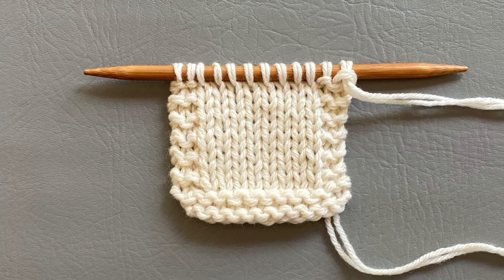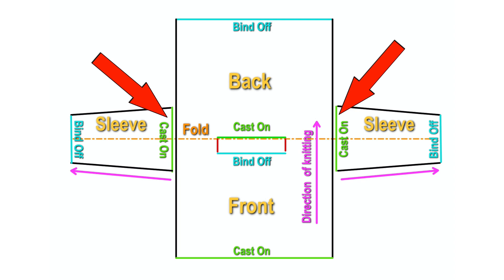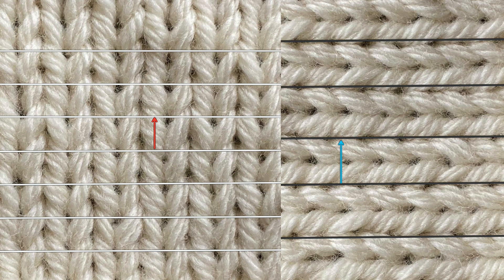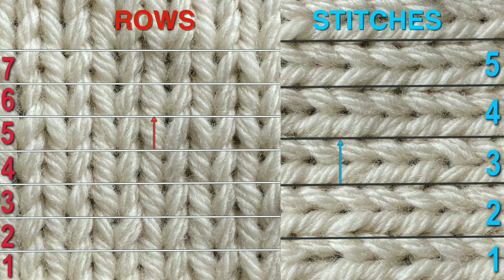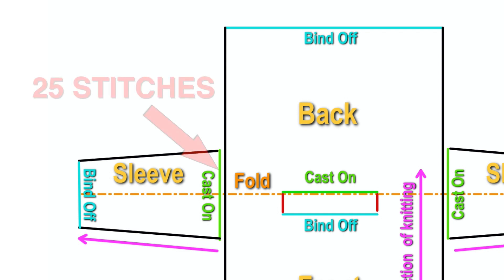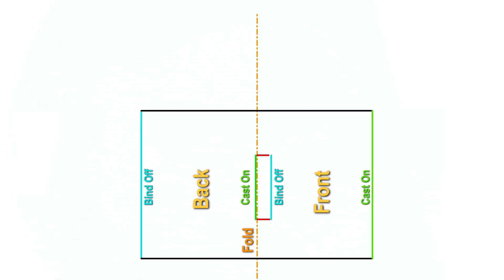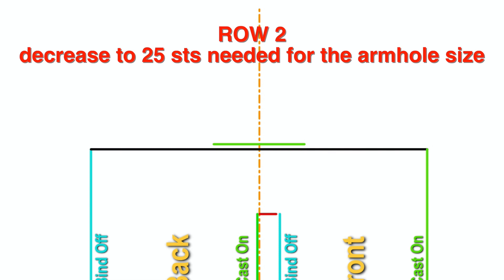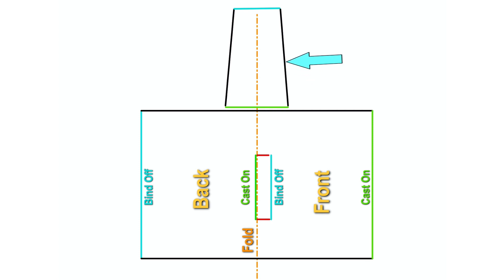KNITTING TIPS - Attaching Sleeves - Math Behind Fitting Stitches Into Rows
Greetings knitters. This time I will show you how to calculate stitches to fit into rows. If you are an advanced beginner or someone who wants to learn how to do the math for your knitted projects, watch this video - it may be helpful and even one of the first steps for your own designs.

I hope this video will be helpful to you. Comments are welcome, and so are thumbs up.
Have a great and happy day, and if you knit or crochet something don't forget to tag me on social media. Always love to see your work. 💛

*For FREE written pattern click on this link: COMING SOON

Enjoy your art & craft, or whatever you love to do in your free time.

THANK YOU 4 WATCHING, SHARING & COMMENTING ON THIS VIDEO - GIVE IT THUMBS UP 👍

knitters math, calculate stitches vs row, how to fit stitches into rows, fitting stitches into rows, math for knitting, knitting sleeves, attaching sleeves, how to calculate stitches for rows,